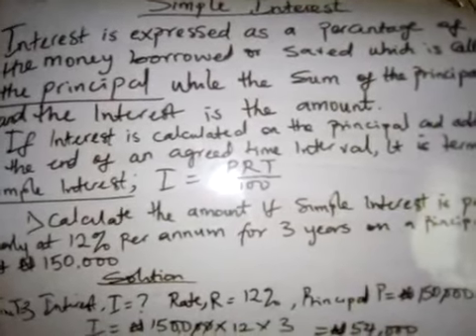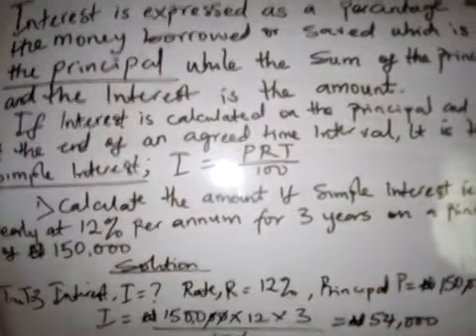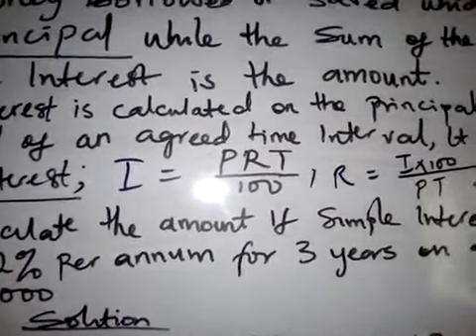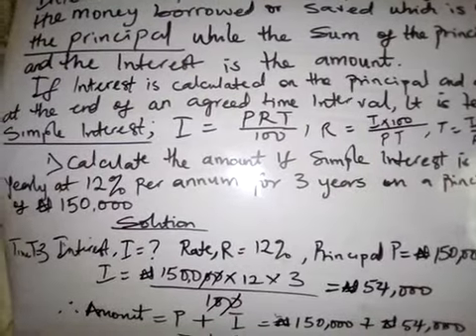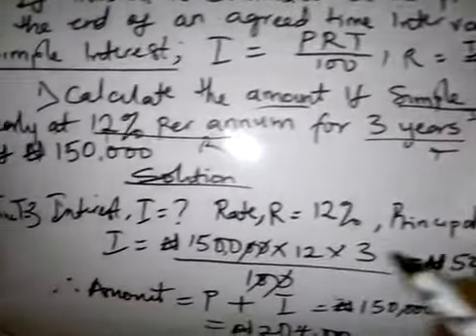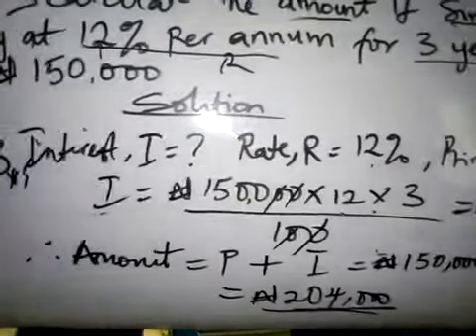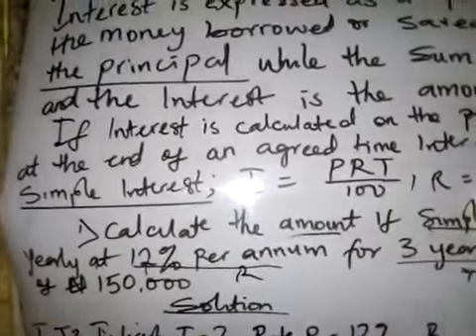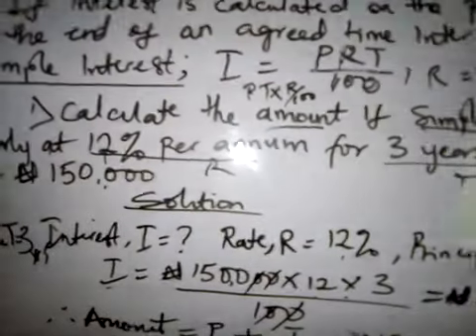How to calculate Simple Interest?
I= Principal x Rate x Time
             1000

SI= PRT÷ 100